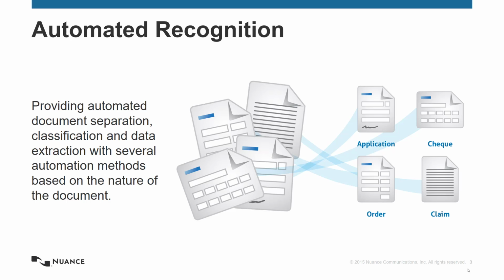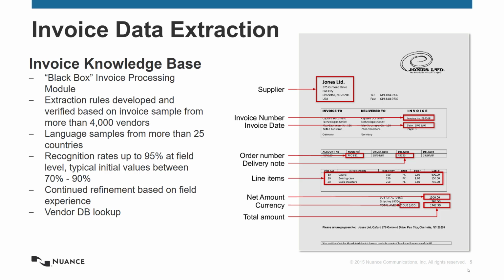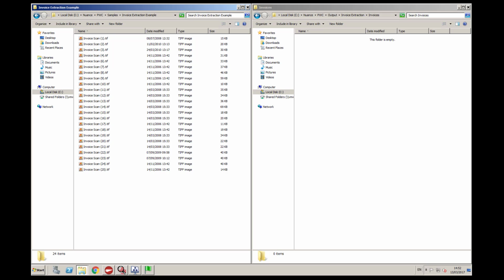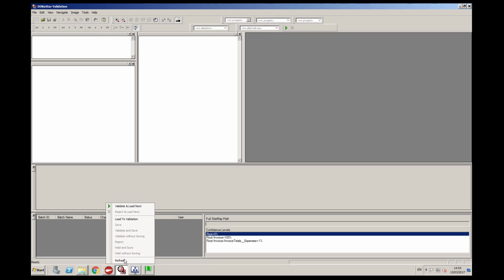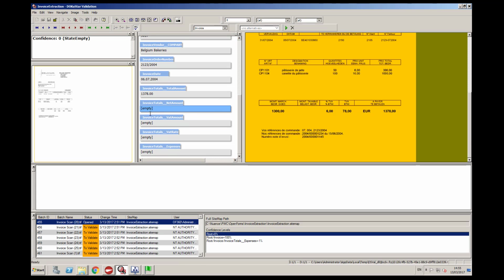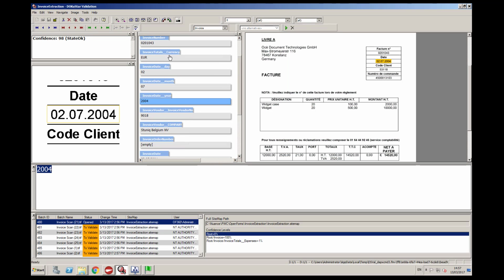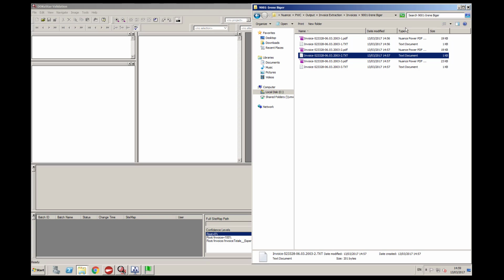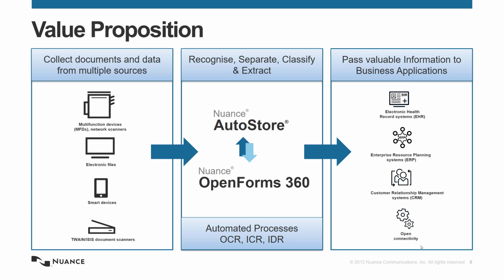AutoStore with OpenForms360 Invoice Processing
The following is a presentation on the use of Autostore with OpenForms360 for the automated processing of Supplier Invoices.